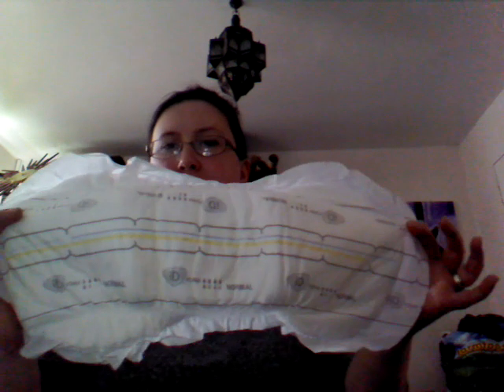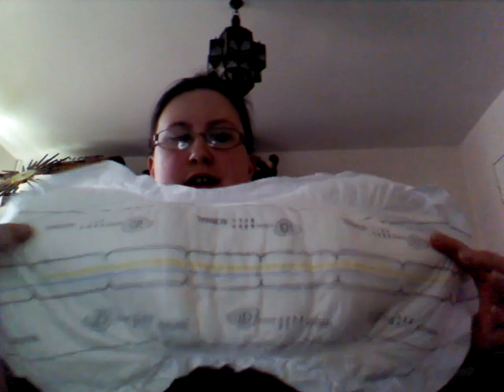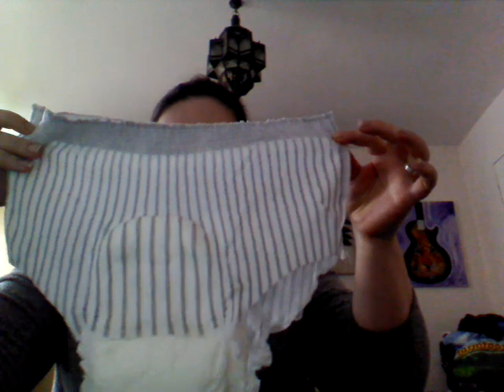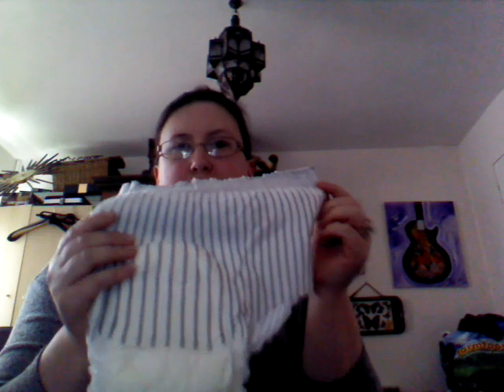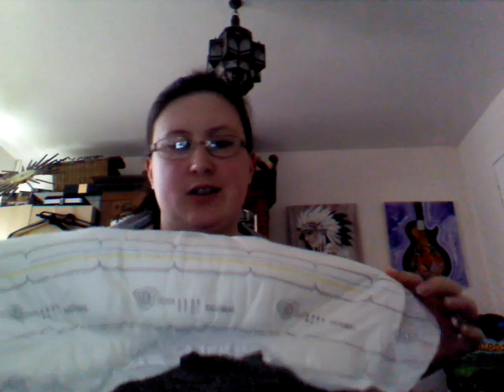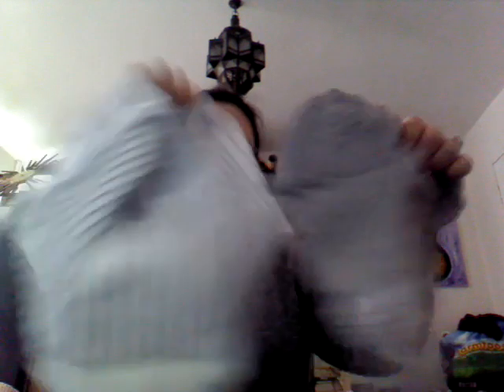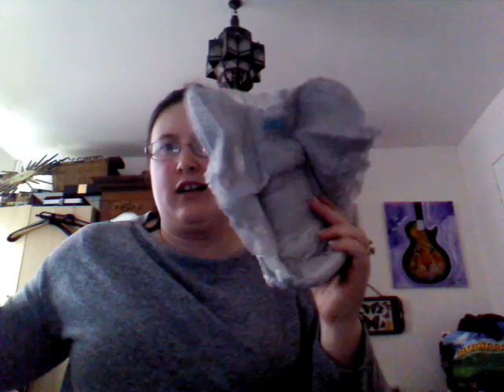Incontinence products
Our comparison of best selling Incontinence products.